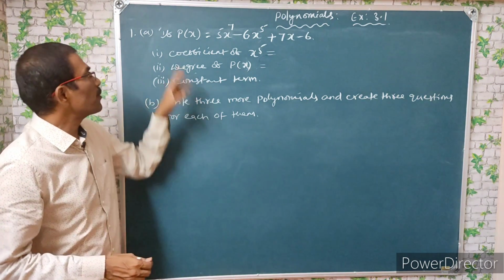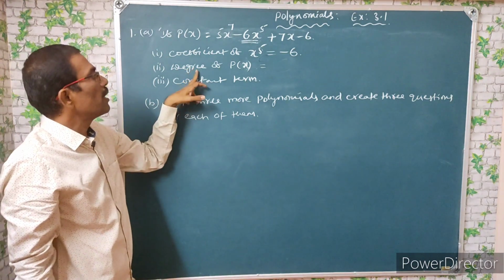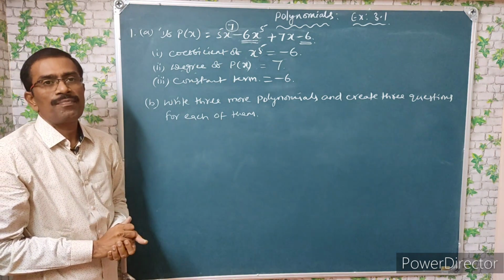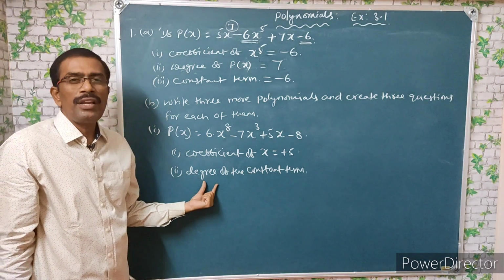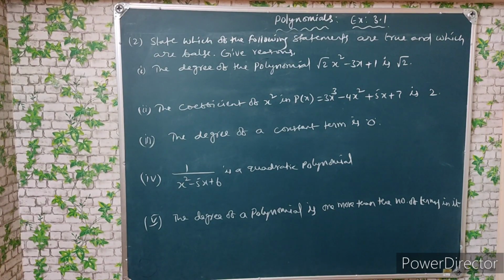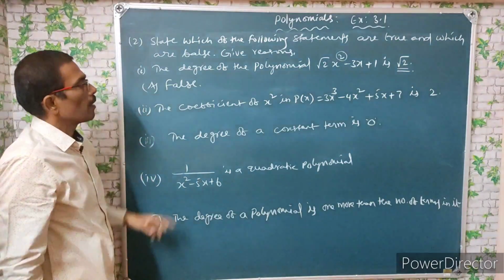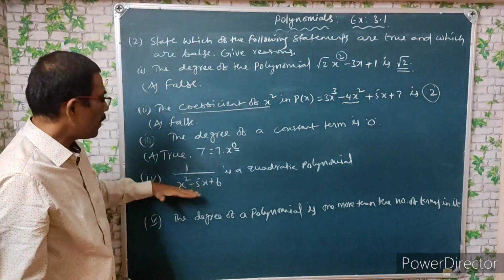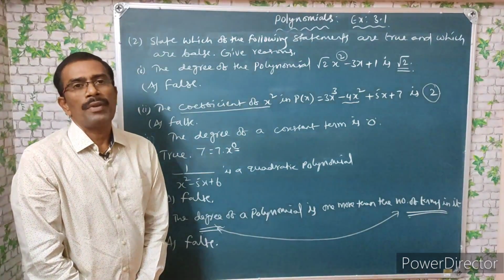polynomials!class10! NCERT, CBSE,AP,TS boards